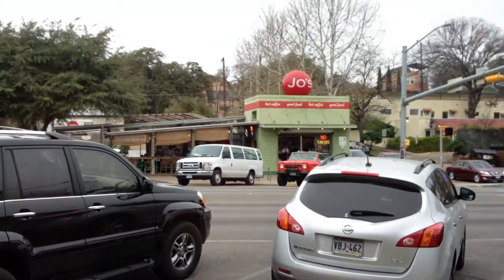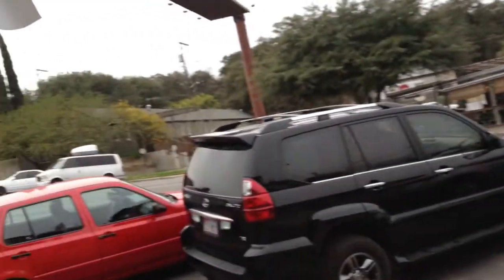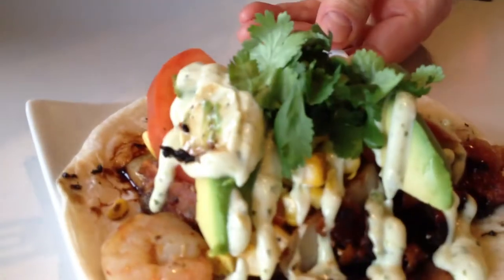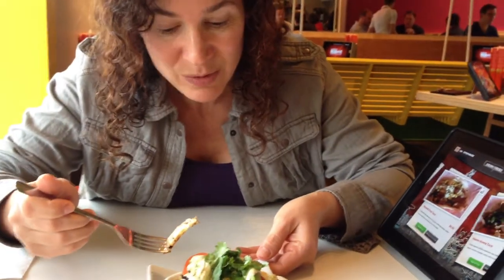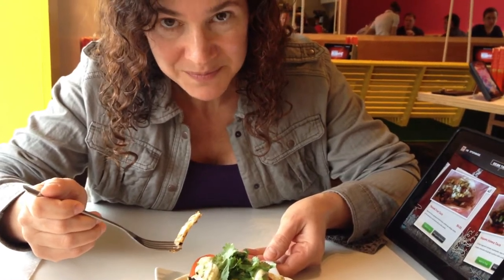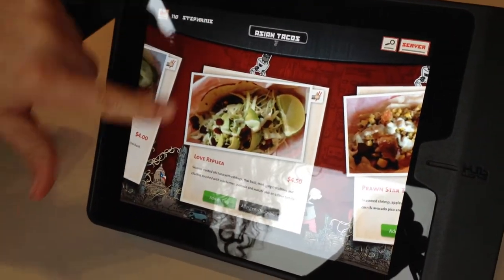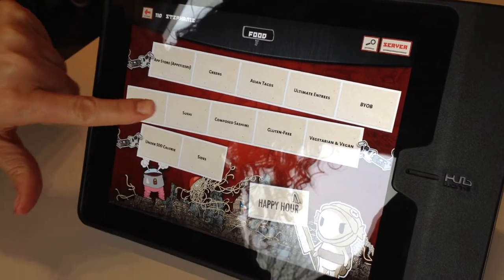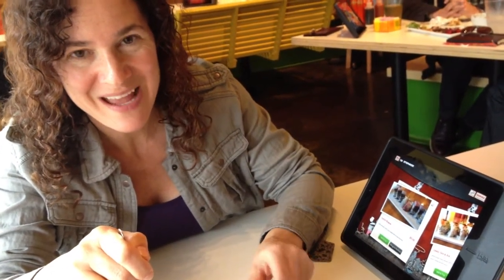Cooking with Jean Ann 2013 02 20B